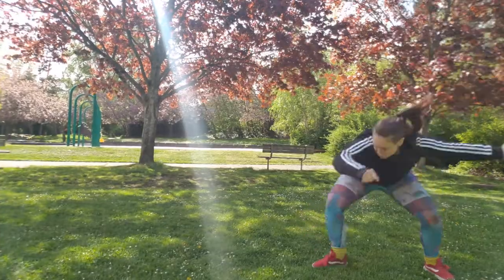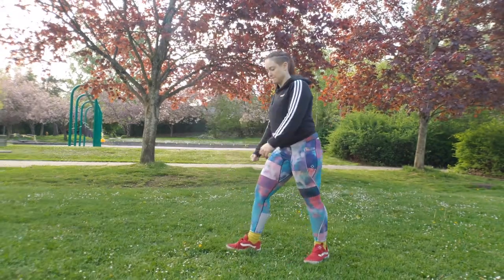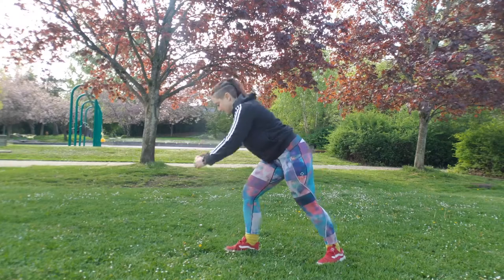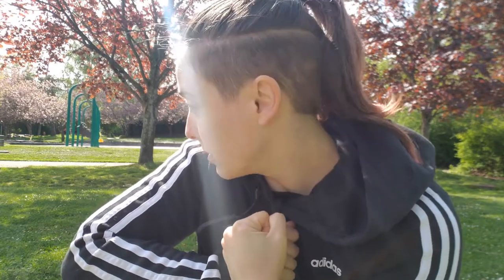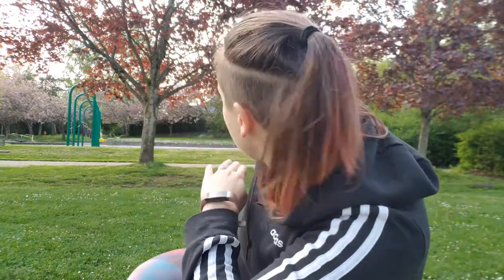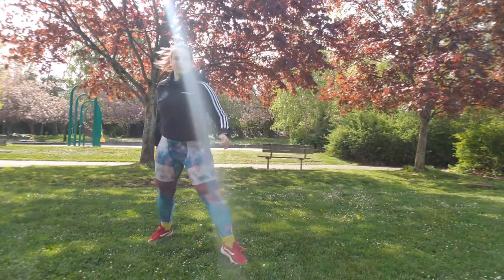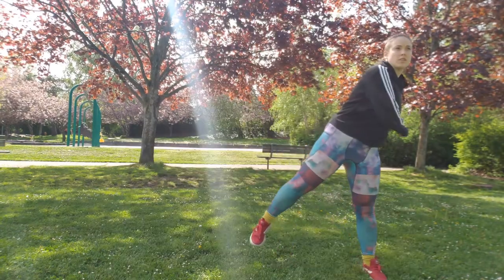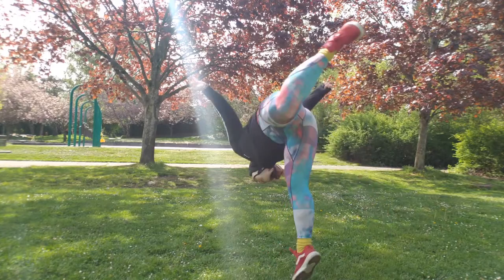Butterfly Kick and Tricker’s Aerial Tutorial | ParkourVisions.org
Learn how to do butterfly kicks and trickers aerials. B-kicks and aerials look impressive, but they’re easy to learn if you follow these step-by-step progressions. All you need is flat ground and basic jumping ability.

Parkour is so much more than an amazing movement style. Parkour is a way of life. Dig deeper into your movement practice with our videos, articles, and other resources.